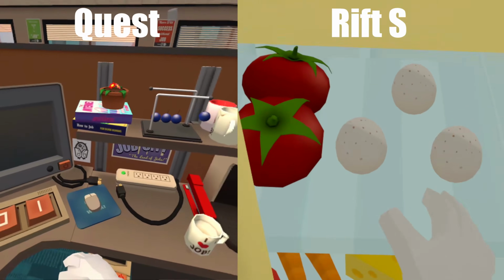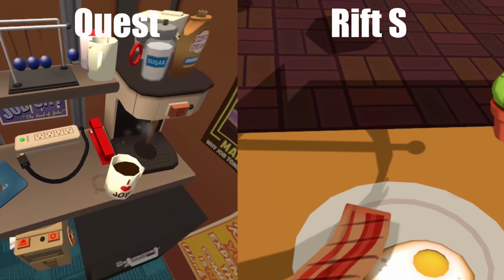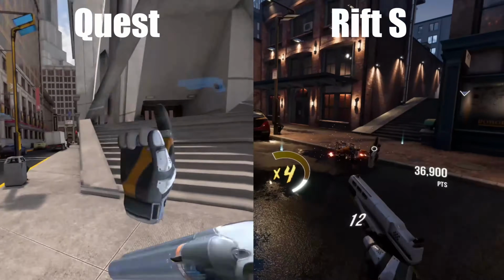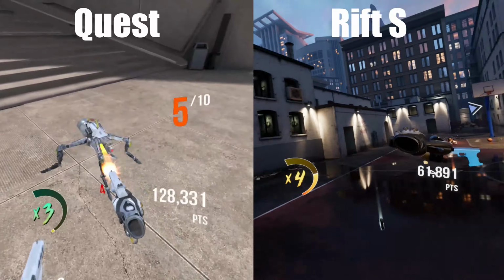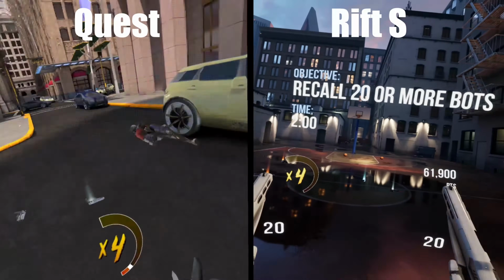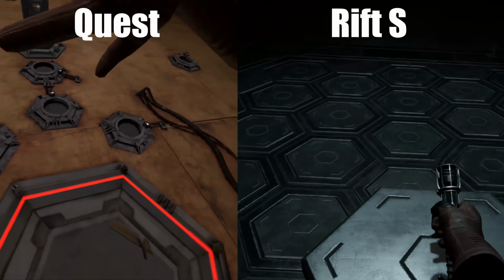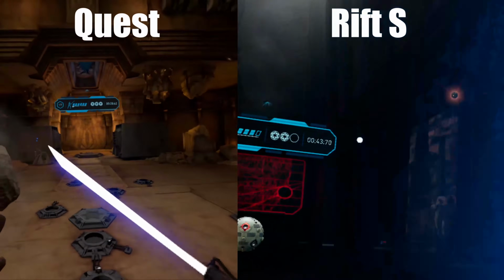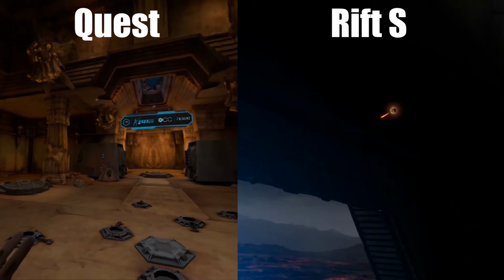Oculus Quest Vs Rift S // Graphics Comparison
In the last video, I do not feel like I explained the graphical differences in the headsets well enough, so I decided to make another video detailing the differences in graphics quality between the Oculus Rift S and Oculus Quest. In this video, I will play a few games on the Oculus Quest and on the Oculus Quest and compare them both side by side. Hopefully, this will show you guys that there truly isn't that much of a difference in graphics between these two headsets. Especially in the games, I think of when I think VR. Developers are doing such an amazing job optimizing the games on the Quest graphics and performance-wise that the difference even if there is one doesn't take away from the gameplay.